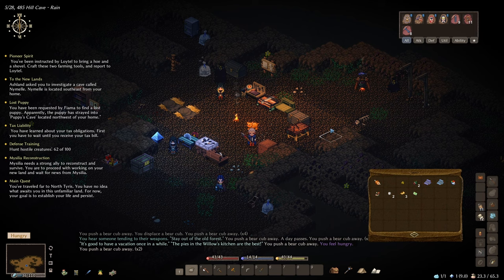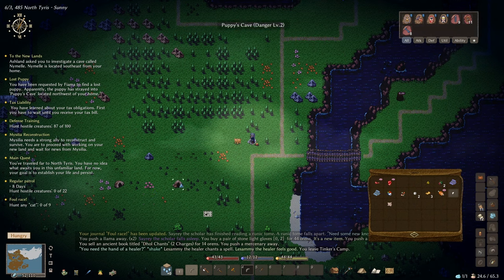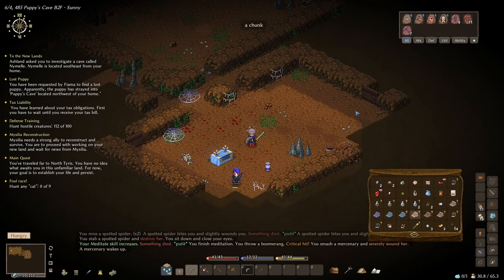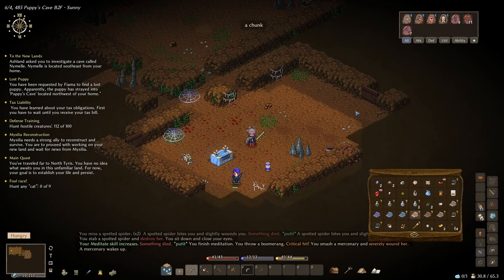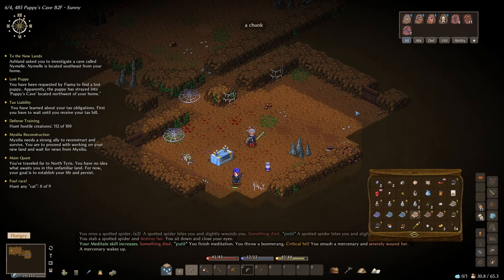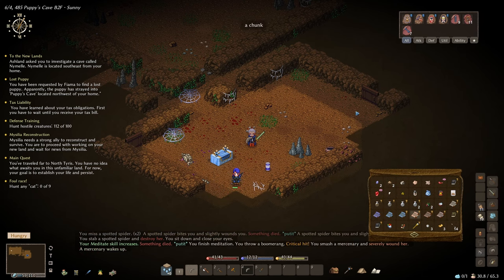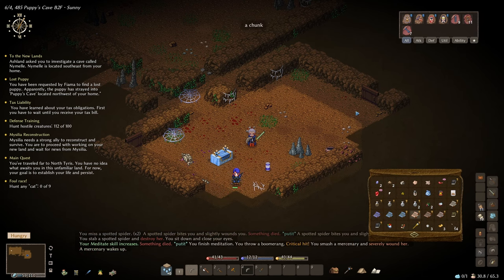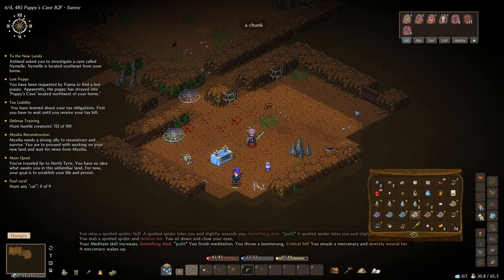Fighting For My Life: An Elin Permadeath Tale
Lets play Elin. In this episode I level up my skills, aquire new gear & weapons & fight for my life in a few dungeon runs...Will I survive permadeath...